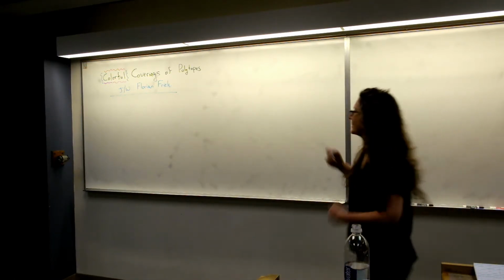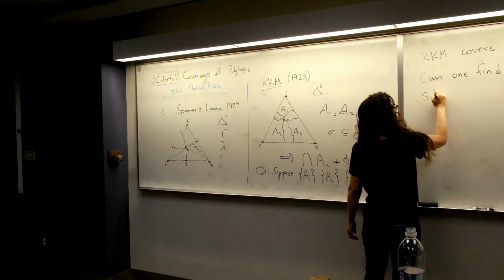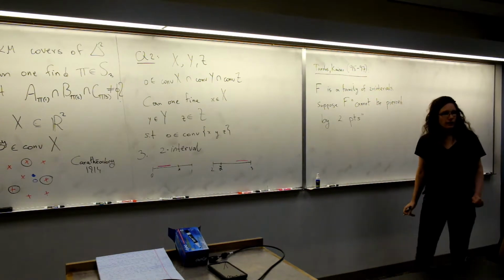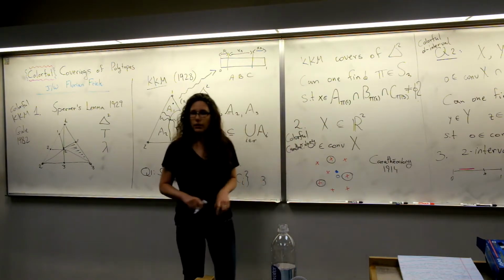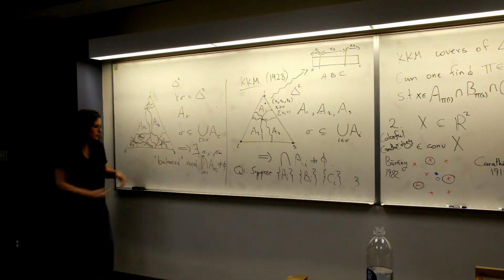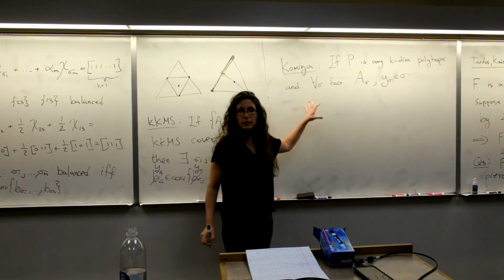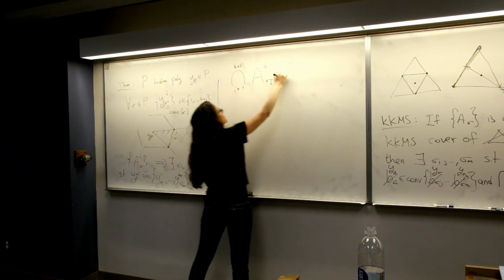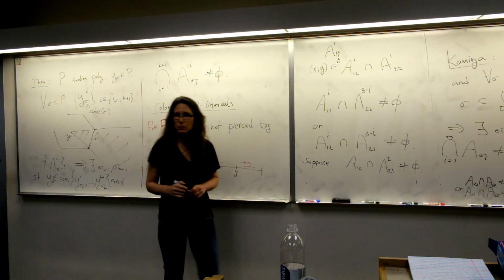2018-09-07 Shira Zerbib - Colorful Coverings of Polytopes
Speaker: Shira Zerbib
Title: Colorful Coverings of Polytopes
Abstract:
The topological KKMS theorem, a powerful extension of the Brouwer's Fixed-Point theorem, was proved by Shapley in 1973 in the context of game theory.

We prove a colorful and polytopal generalization of the KKMS Theorem, and show that our theorem implies some seemingly unrelated results in discrete geometry and combinatorics involving colorful settings.

For example, we apply our theorem to provide a new proof of the Colorful Caratheodory Theorem due to Barany. We further apply our theorem to obtain a new upper bound on the piercing numbers in colorful d-interval families, extending results of Tardos, Kaiser and Alon for the non-colored case. Finally, we apply our theorem to questions regarding fair division.

Joint with Florian Frick.